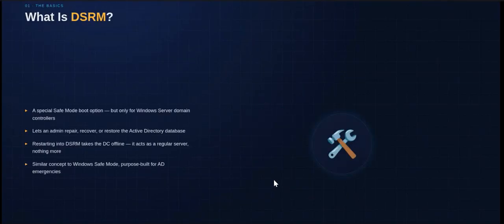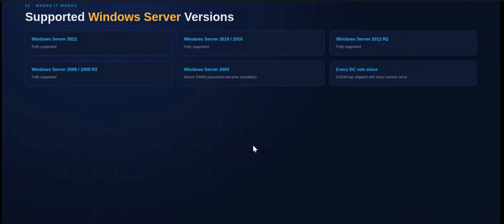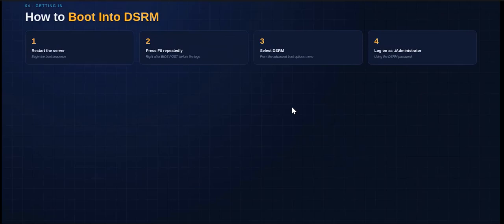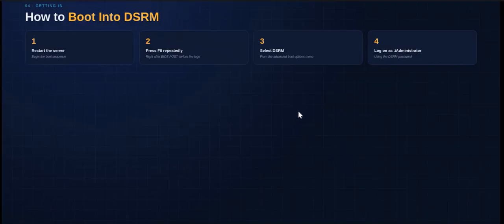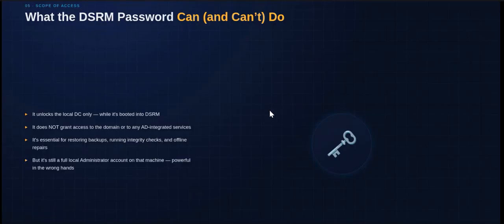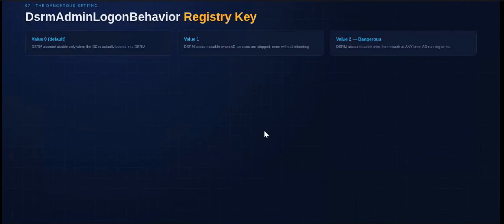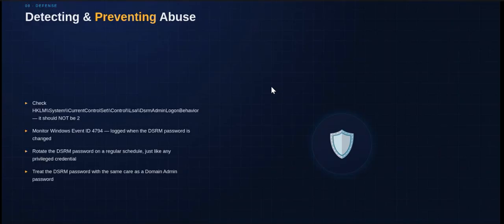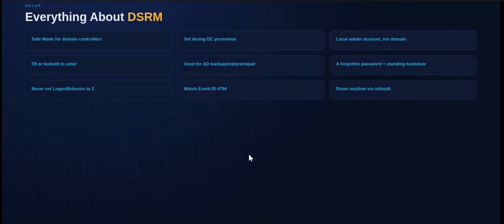What is DSRM? Active Directory Recovery & Security Explained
What happens when a Domain Controller has an Active Directory database problem and Active Directory itself can't be running normally?

That's where Directory Services Restore Mode — DSRM — comes in.

In this video, we take a practical deep dive into DSRM, how it works, how to enter DSRM, how the DSRM password works, and why this recovery feature also needs to be treated as a security concern.

🔐 In this video you'll learn:

✅ What is Directory Services Restore Mode (DSRM)?
✅ Why Domain Controllers need DSRM
✅ What happens when a DC boots into DSRM
✅ DSRM password explained
✅ DSRM vs Domain Administrator credentials
✅ How to enter DSRM
✅ Using BCDEdit to boot into DSRM
✅ What access DSRM actually provides
✅ DSRM security risks
✅ DsrmAdminLogonBehavior explained
✅ Why Value 2 deserves attention
✅ Event ID 4794 and DSRM password changes
✅ How to reset the DSRM password using NTDSUtil
✅ DSRM security best practices

🎯 This video is useful for:

• System Administrators
• AD Security Engineers
• Identity & Infrastructure Engineers
• Microsoft Azure / Hybrid Identity Engineers
• IT Professionals learning Active Directory
• Anyone preparing for Microsoft-related roles

DSRM is one of those Active Directory features you hope you never need — but if a Domain Controller has a serious problem, you definitely want to understand it before that day comes.

💬 What Active Directory topic should I explain next?